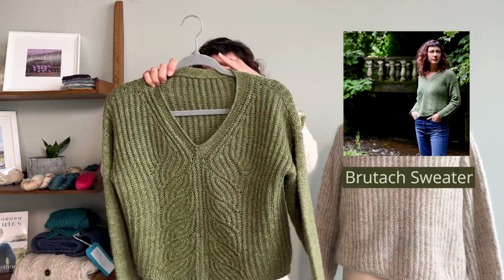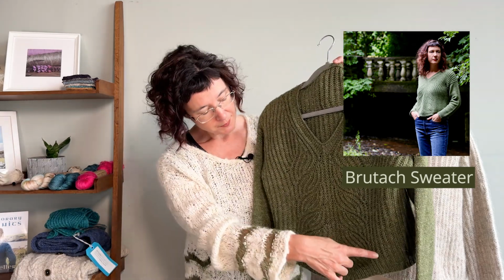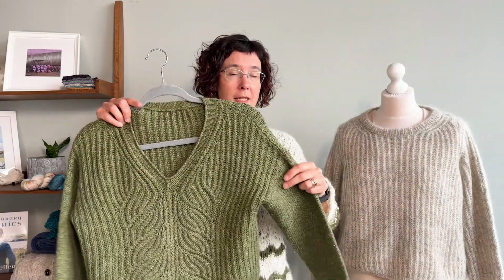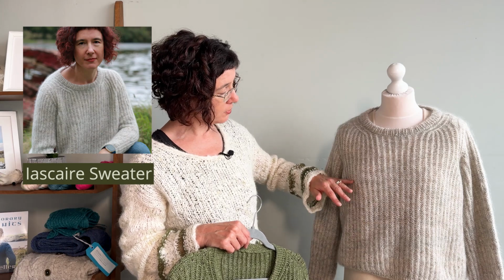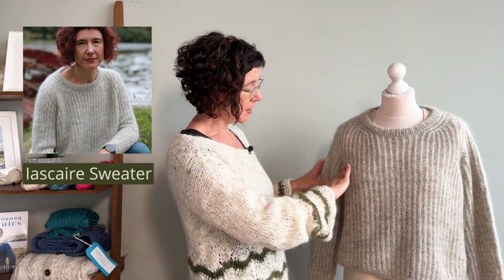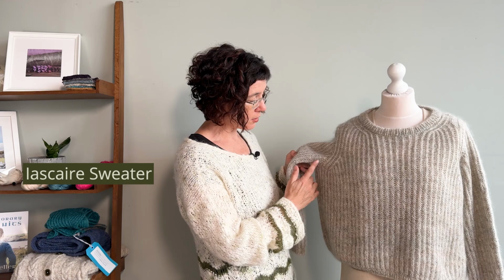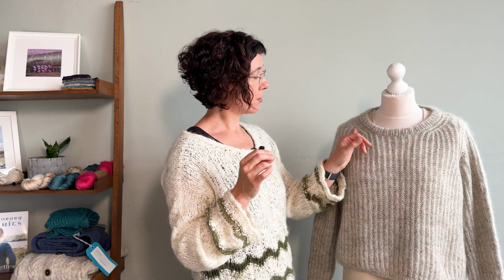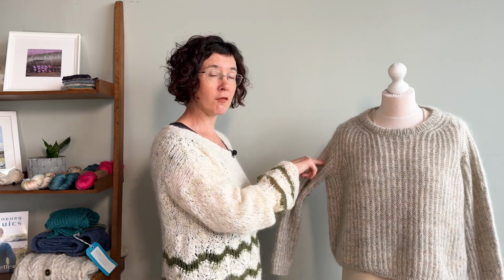Brioche Knitting: Cosy Sweater Patterns for Knitters of All Levels | Carol Feller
Ready to try brioche knitting in your next sweater project?

In this episode of Master the Stitch, Carol Feller shares two brioche sweater patterns that are perfect for knitters of all levels, whether you're brand new to brioche or looking to deepen your skills with shaping and construction techniques.

You’ll learn:
✔️ What makes brioche so warm, stretchy, and textured
✔️ How these patterns ease you into brioche with helpful shaping and fit details
✔️ Tips for getting comfortable with sweater-sized brioche projects

🧶 Featured Patterns:
• Brutach Sweater – This cropped brioche sweater is warm, cosy, and really fun to knit! A great choice if you’re ready to dive into all-over brioche:

• Iascaire Sweater – With short rows and set-in sleeves, this project eases you into brioche while giving you a beautiful, wearable result:

Chapters:
00:00 Introduction
00:27 Top-down cropped brioche sweater pattern
01:17 Incorporate short rows with brioche in this pattern
03:00 What's next in the series?